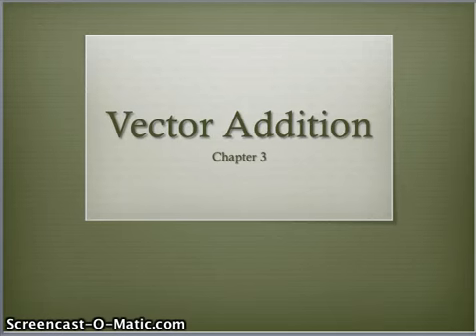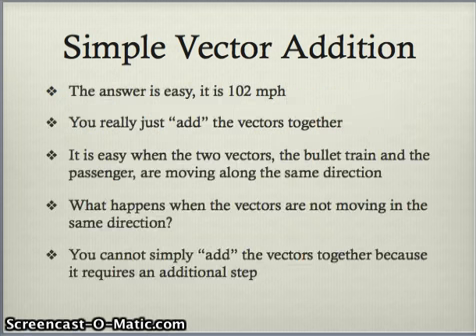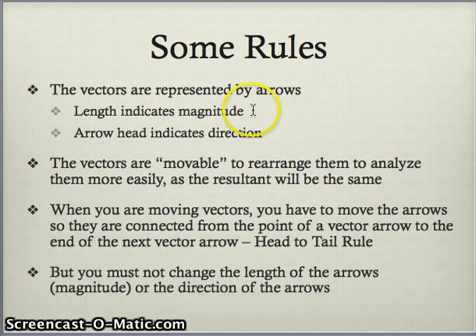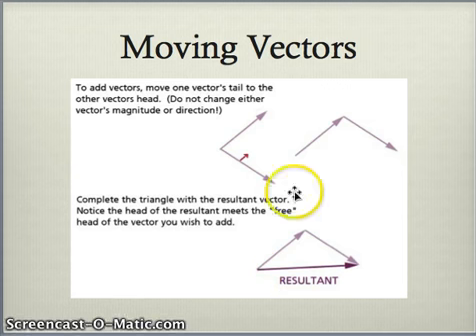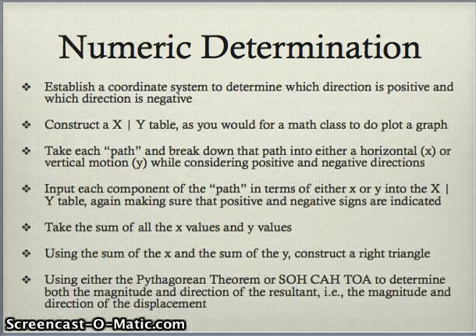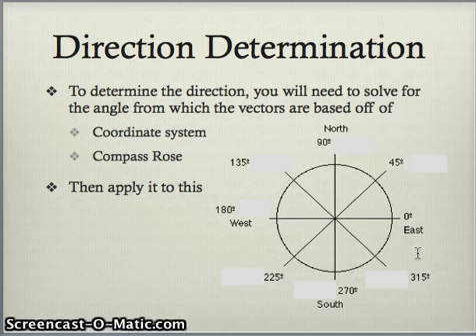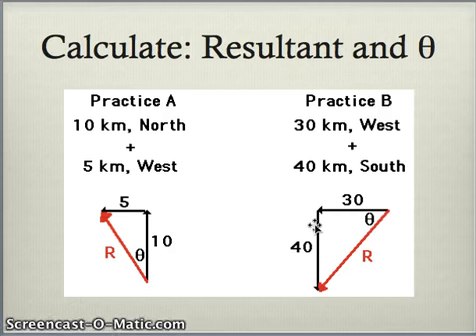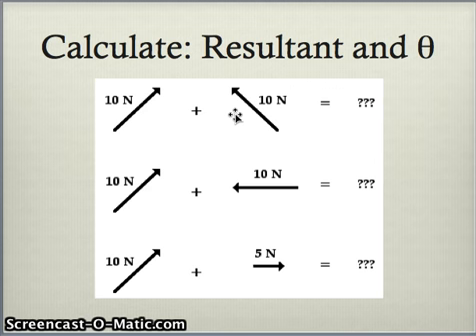Vector Addition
Vector Addition lecture